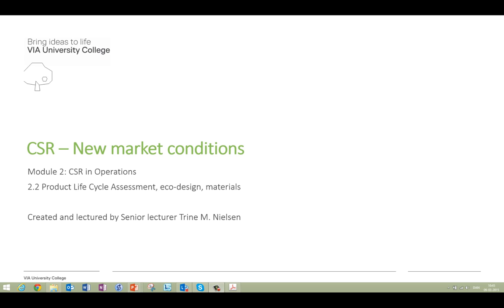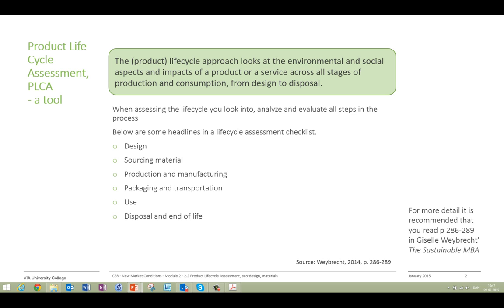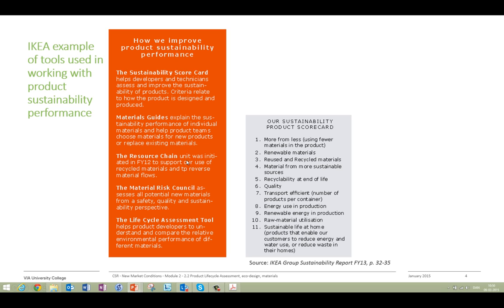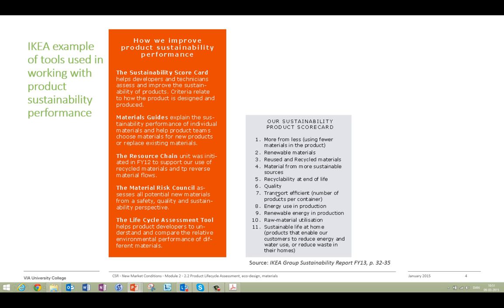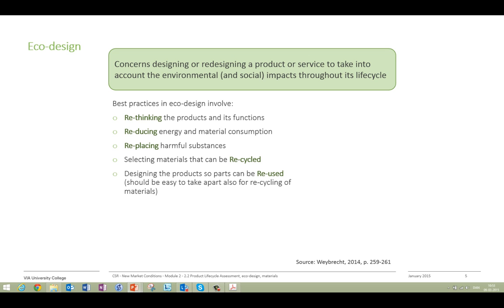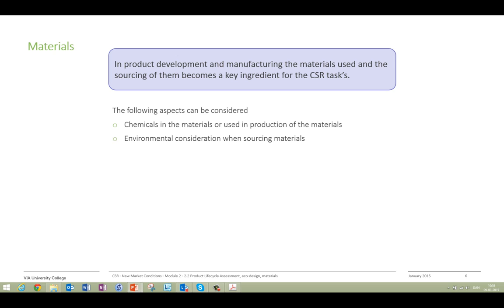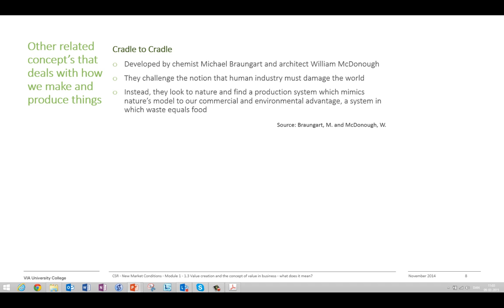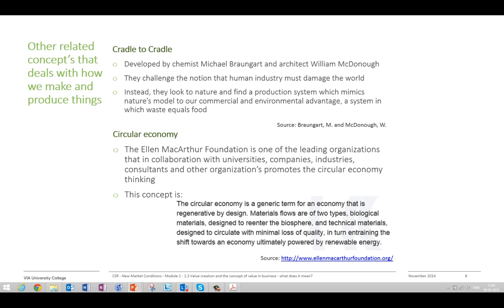Sustainability and Product Lifecycle Assessment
Talking about what Product Life Cycle Assessment is and how it is a tool in the company's sustainability work.